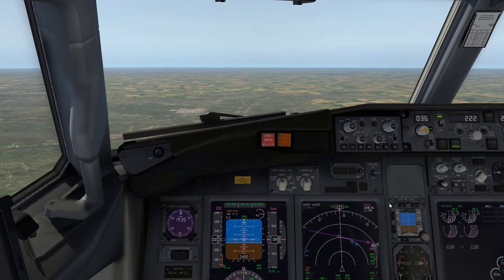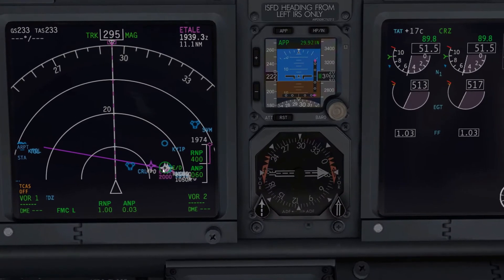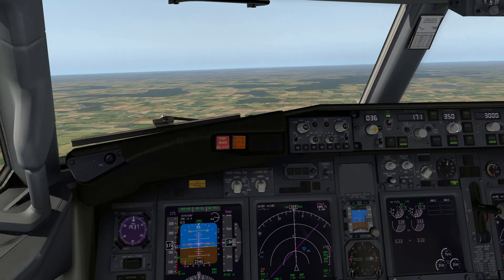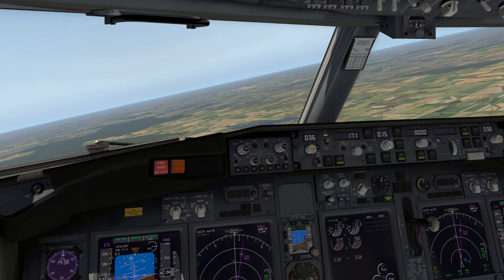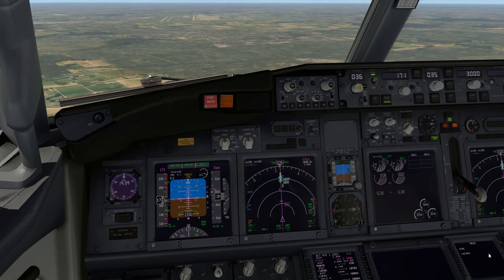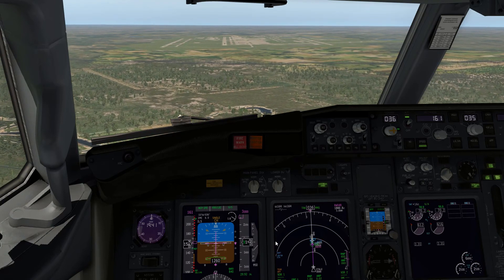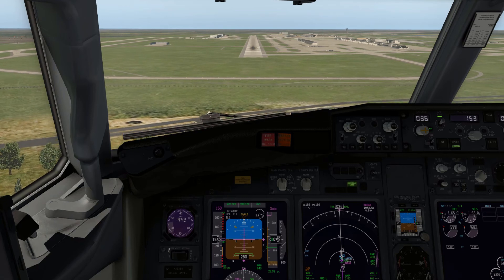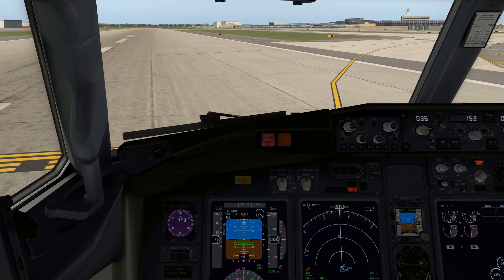How To – Fly ILS Approach | B737 Training Series | X-Plane 11 | Tutorial Guide and Tips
This checklist is a work in progress. You can always find the latest version on the Mach 5 Facebook page or in the video description of the latest Mach 5 video on YouTube. There is also a B737 guide in the same folder. This guide is in it’s very early stages and is also a work in progress.